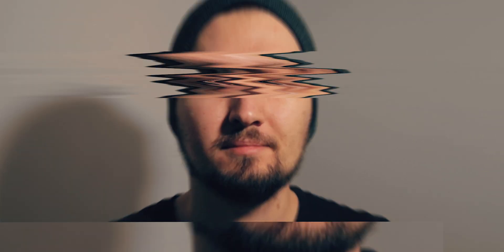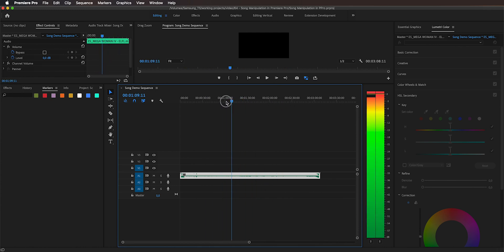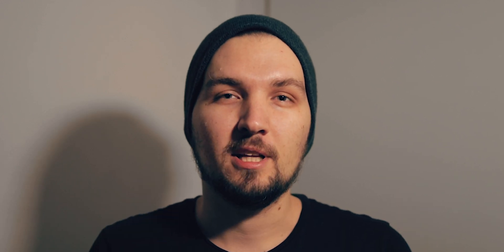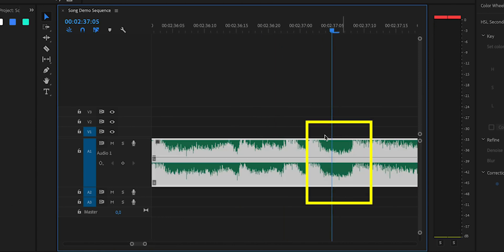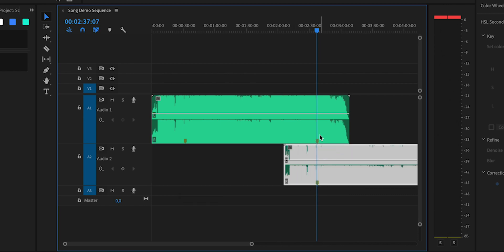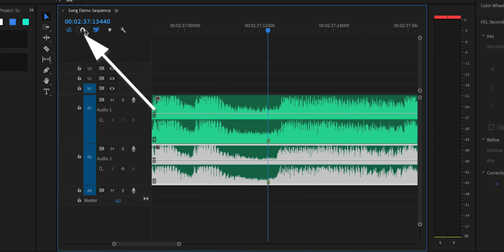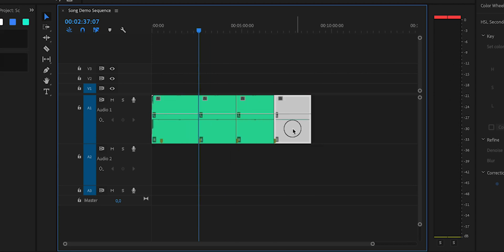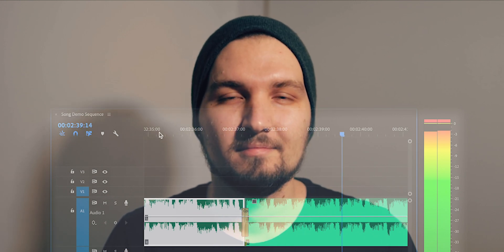How to MATCH background MUSIC LENGTH TO VIDEO - how to SEAMLESSLY REPEAT MUSIC in Premiere Pro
In this video I show how to match background music length to video and how to seamlessly repeat music in Premiere Pro. Often times the music track you picked is too short for the entire length of your video so here I'll teach you how to match audio length to video in Premiere Pro and how to make a seamless audio cut in a way that your viewer does not notice anything!

    (2 extra months for free of Artlist using my link)
    (2 extra months for free of Artgrid using my link)

This trick also work if you need to make the music track shorter while keeping the beginning and ending but most of the time it's super useful to make audio track longer to basically any length of the video that you wish!

► (Amazon) - PolarPro 82mm Variable ND Filter (2 to 5 Stop)
► (Amazon) - X-Rite ColorChecker Passport Video
► (Amazon) - Rode SmartLav+

OTHER VIDEOS OF MINE:
- how to perfectly sync audio tracks with video footage in Premiere Pro
- best tips to edit screen recording videos